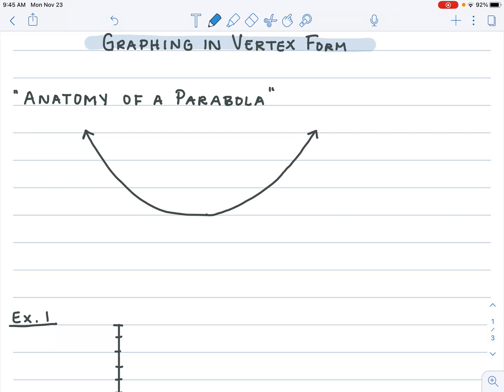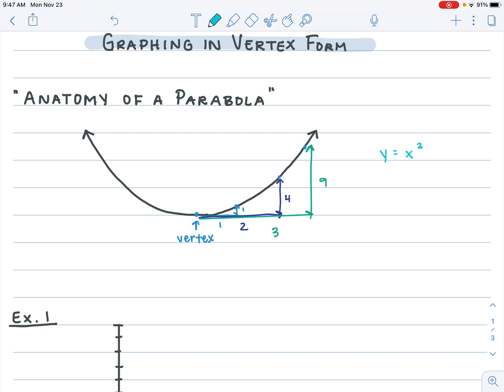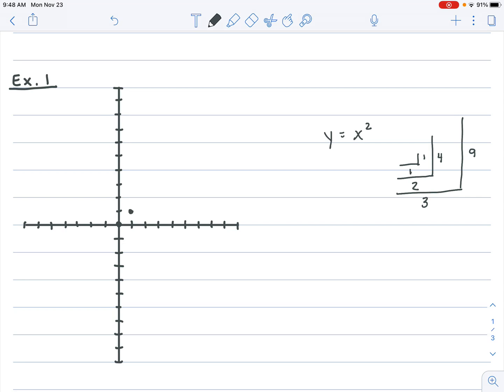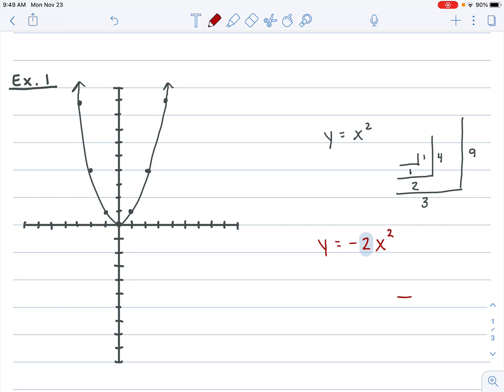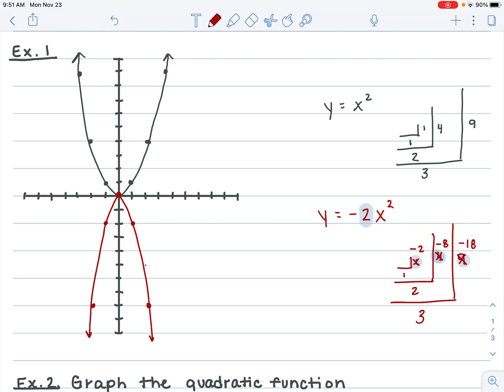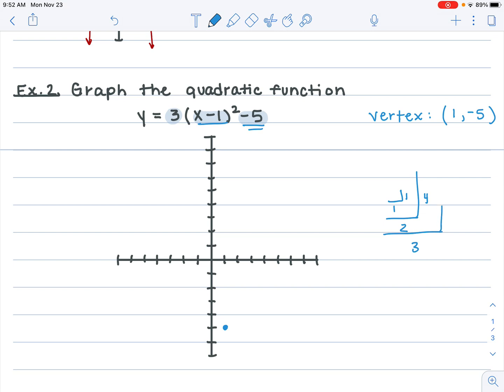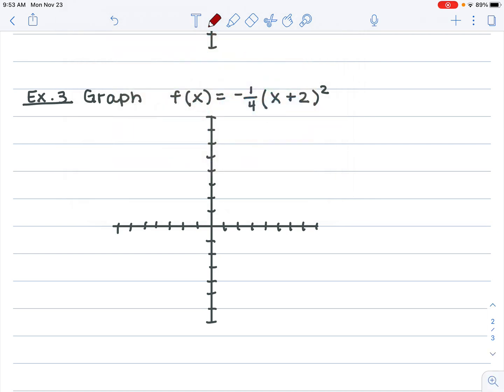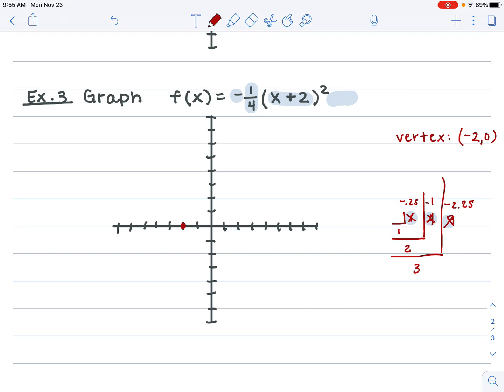Graphing in Vertex Form